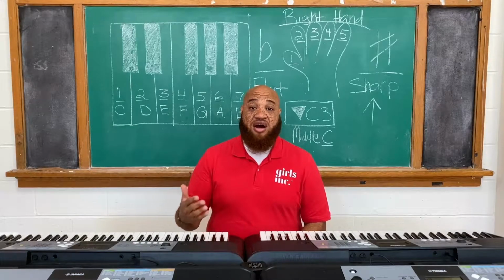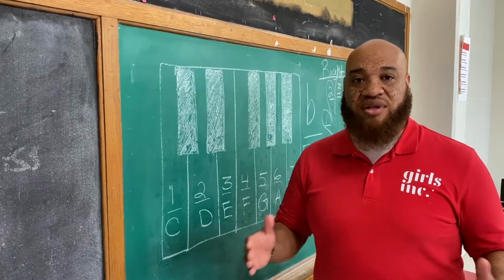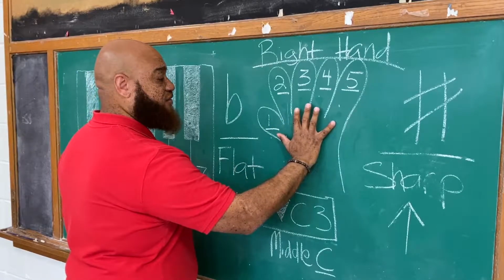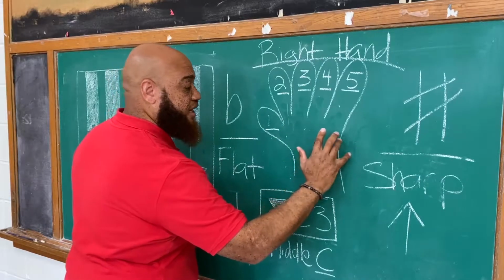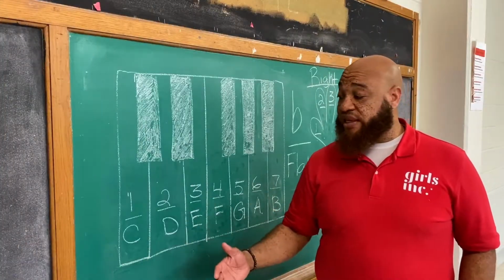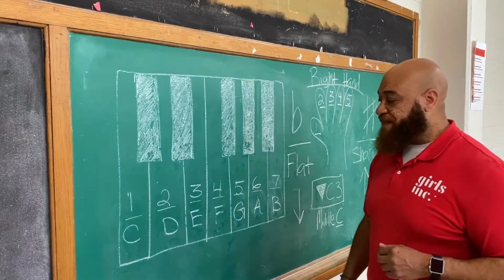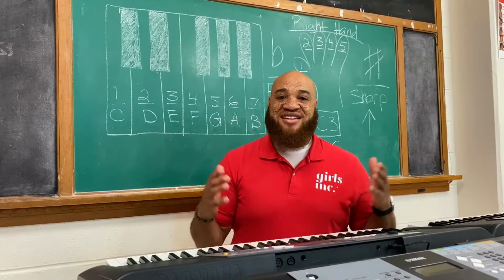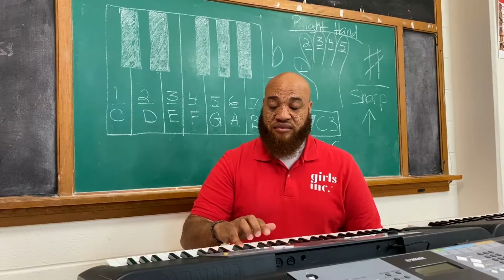Music Scales Pt. 2 The Crossover